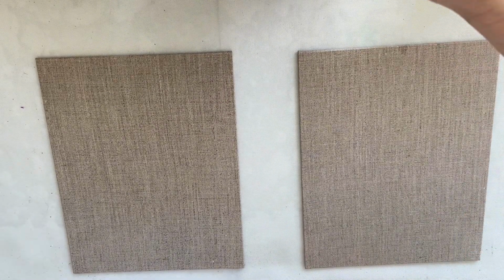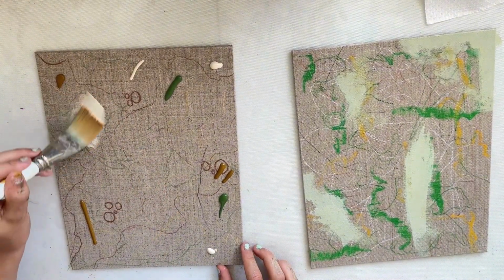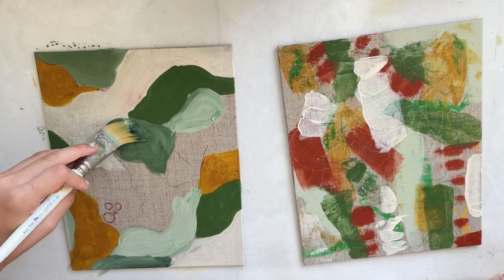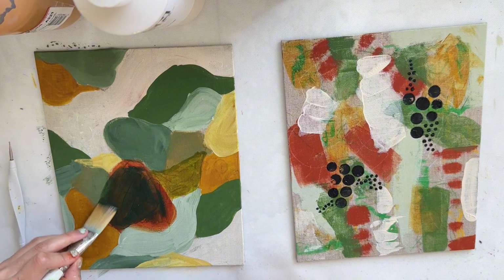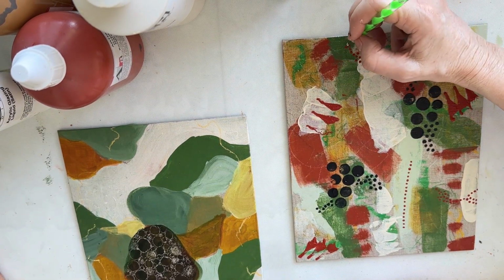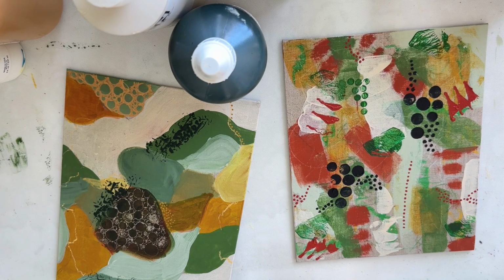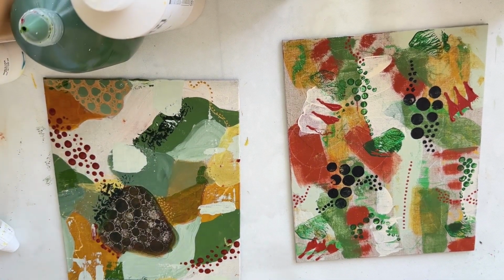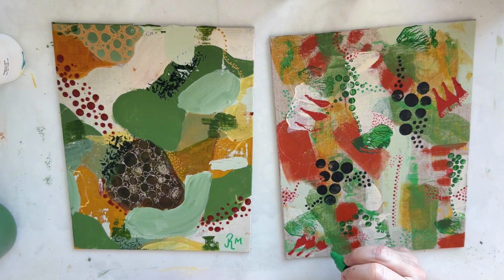230. “”Abstract Play with my Granddaughter”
My 12yo Granddaughter Ria requested an abstract play session. We decided to use earthy colours but mine turned into a Christmas themed abstract. Lots of fun. Enjoy 😊🎨